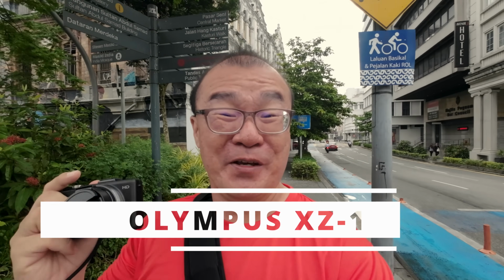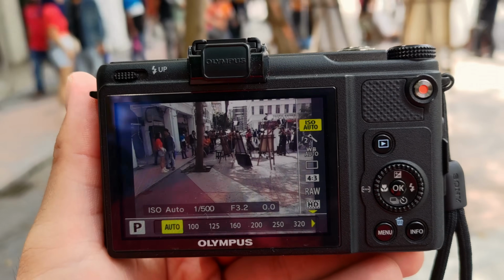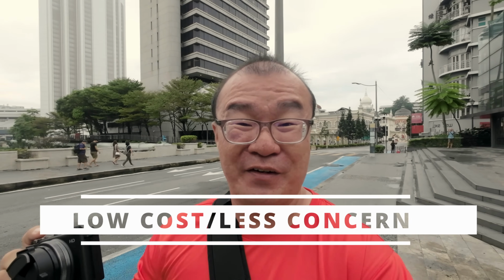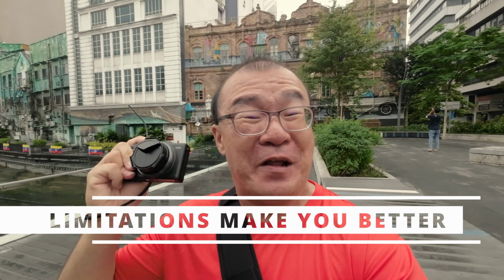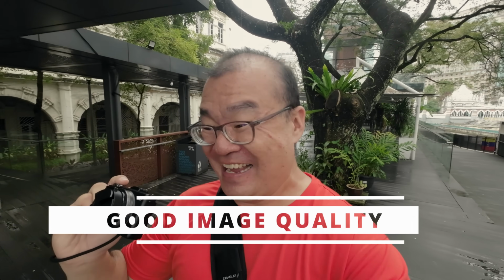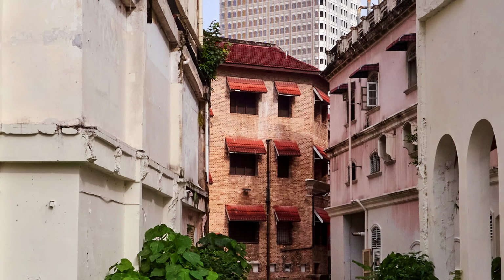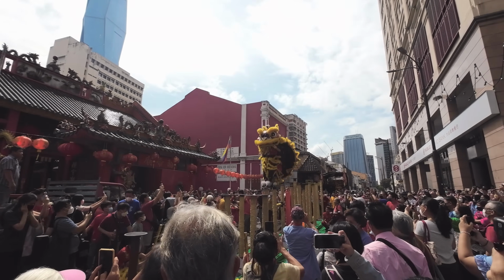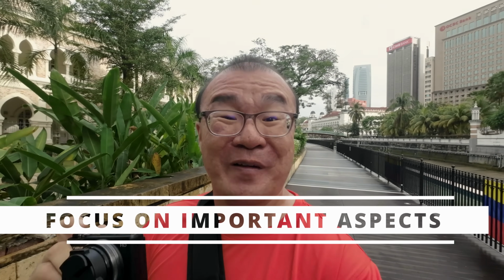Why OLD COMPACT Cameras For Street Photography?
I love using old compact cameras and I think they are great for street photography!

0:00 Intro
1:16 POV Street 1
0:56 Olympus XZ-1 Street Shooting
2:01 POV Street 2
2:55 Low Cost
3:50 Limitations
4:36 POV Street 3
5:24 Good Image Quality
6:06 Small & Light
6:43 POV Street 4
7:20 Less Intimidating
7:44 Simplicity
8:27 POV Street 5
9:25 Conclusion/END

Music in video:
Wagamama - Smith The Mister